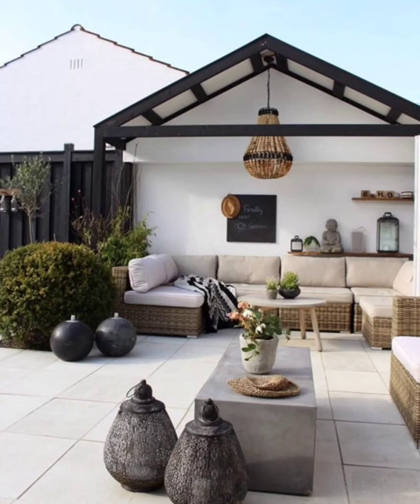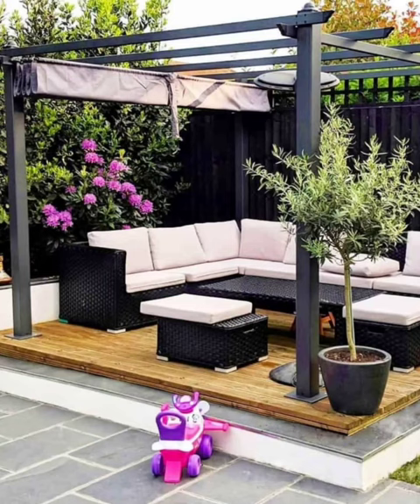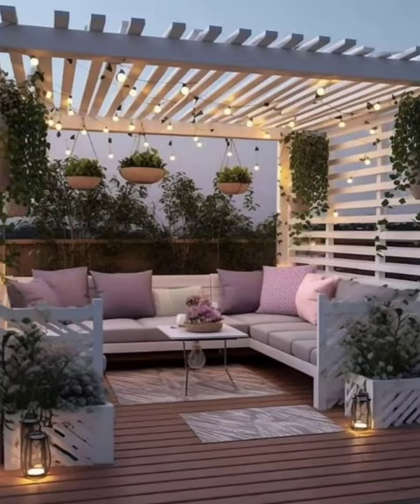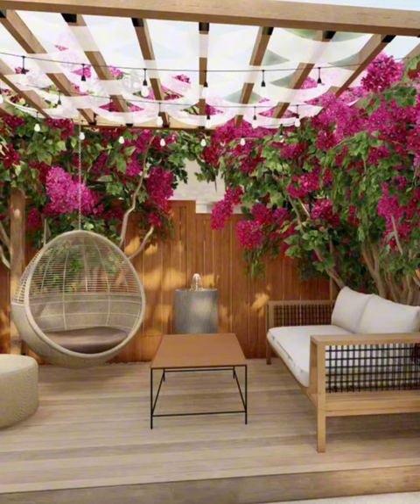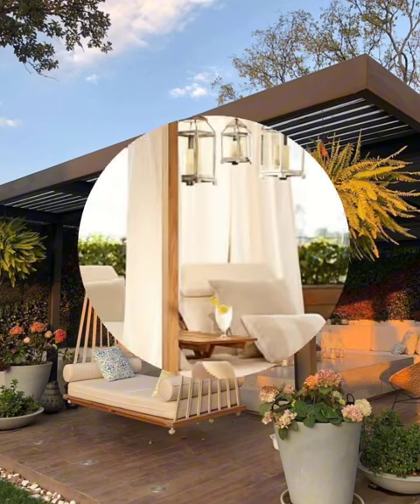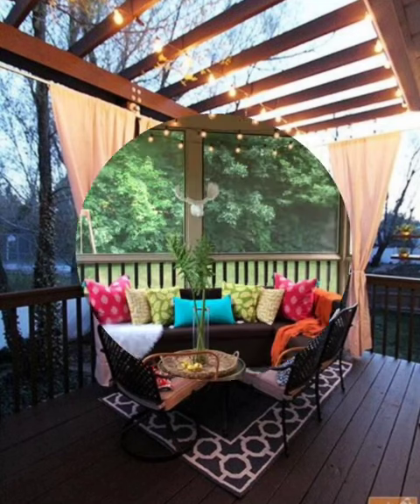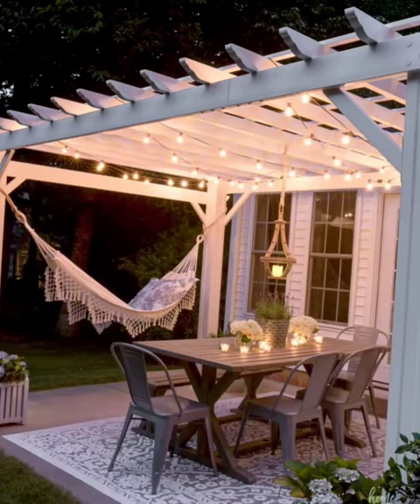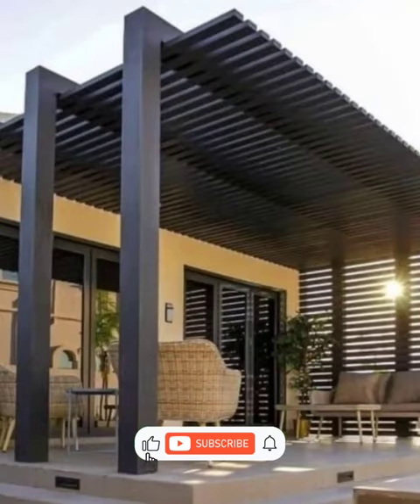100 Modern backyard patio design ideas |backyard garden landscaping |house exterior ideas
how to decor backyard patio UK
how do I plan my garden backyard?
100 ideas for cozy backyard garden design |House exterior garden design |backyard patio swing design |garden ideas and backyard patio decor summer